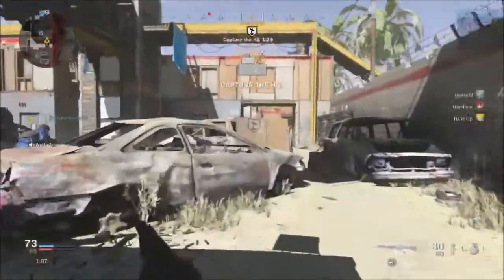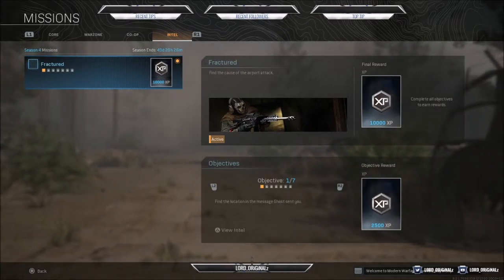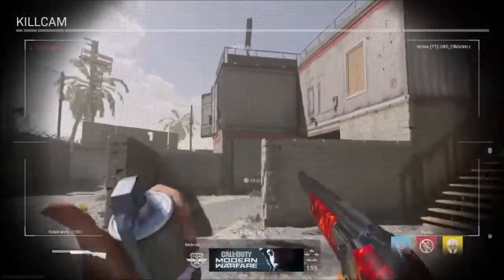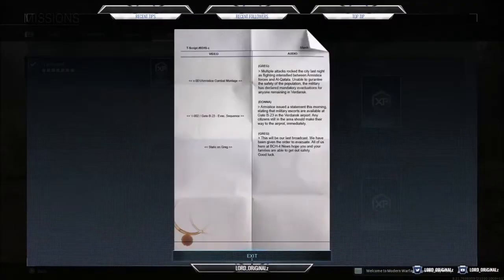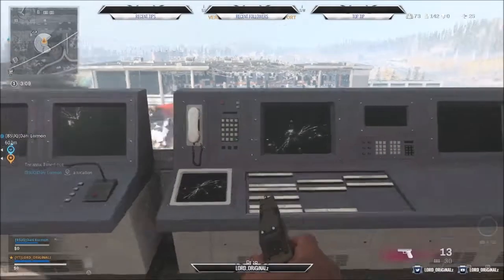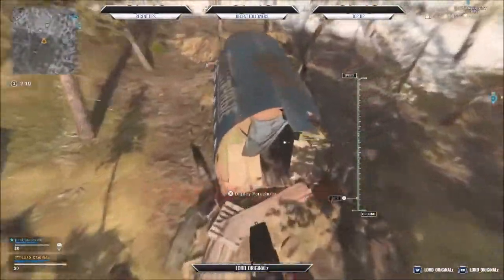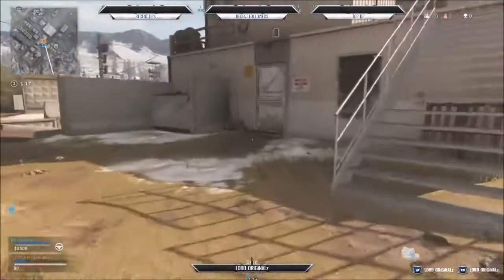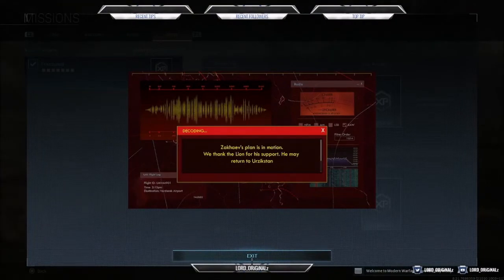MODERN WARFARE SEASON 4 INTEL (WEEK 1)